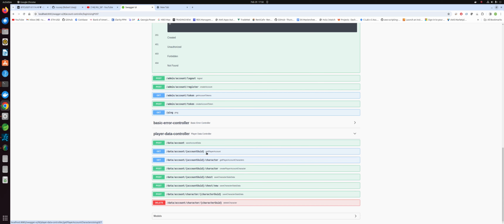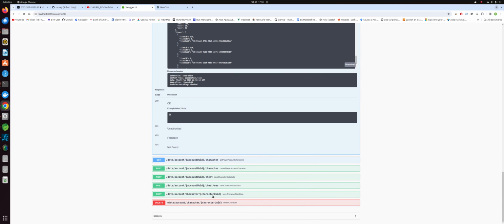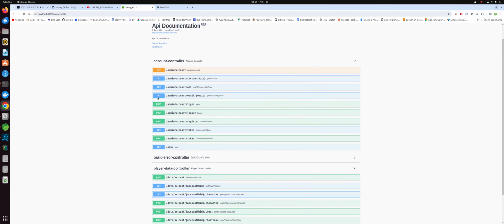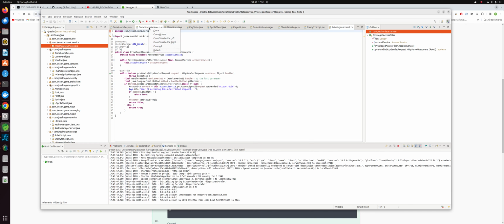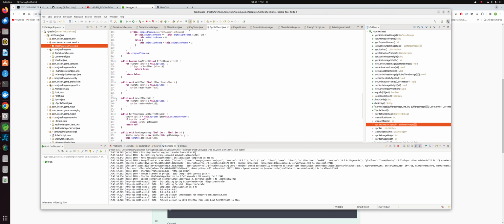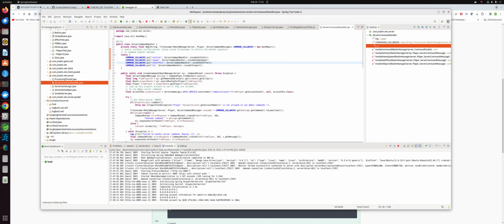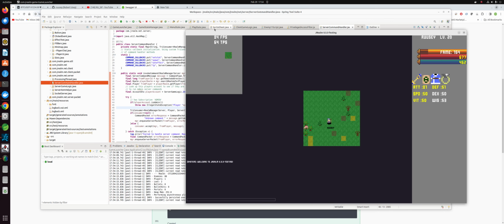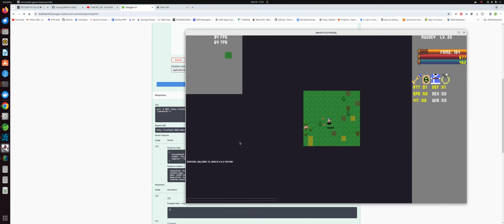Building An MMO With No Game Engine pt. 2